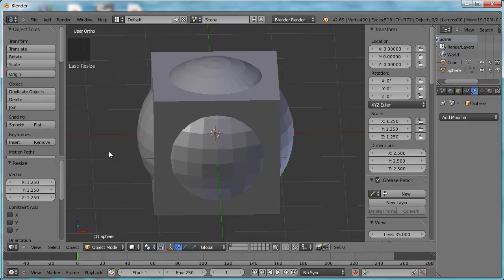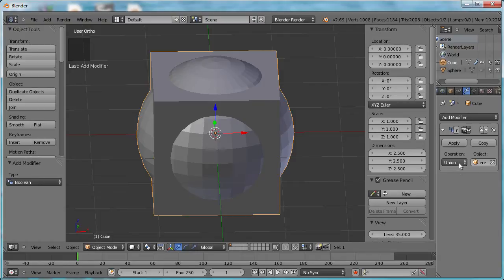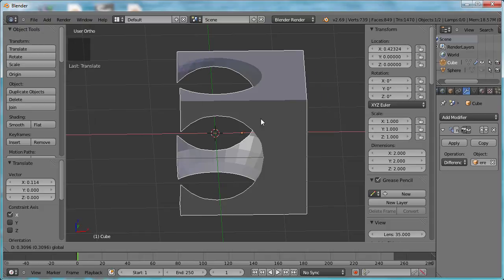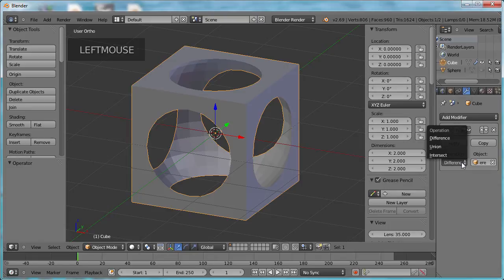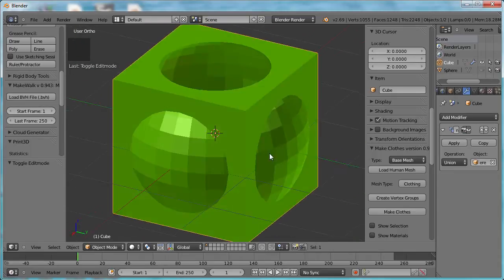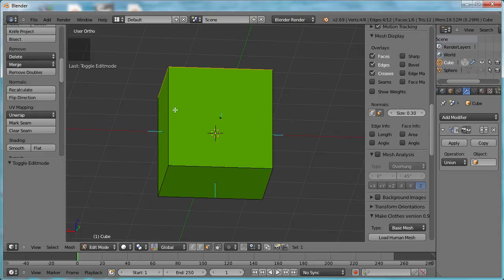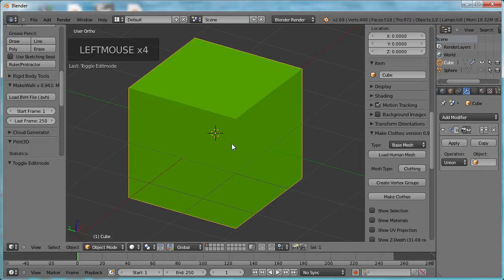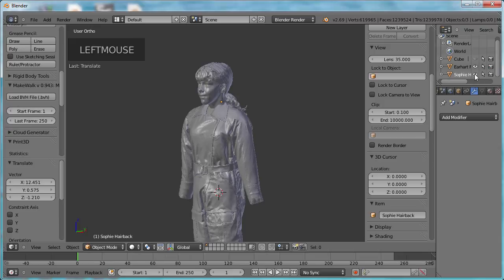Blender Basics for 3d Printing: Booleans part1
How to use boolean modifiers to add or subtract one 3d shape from another.